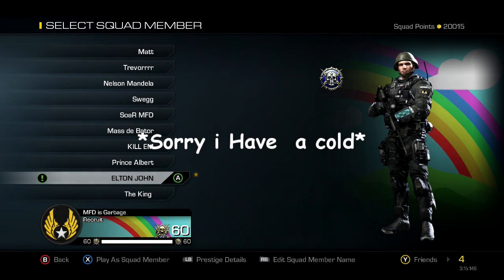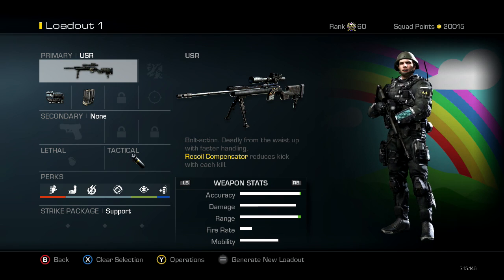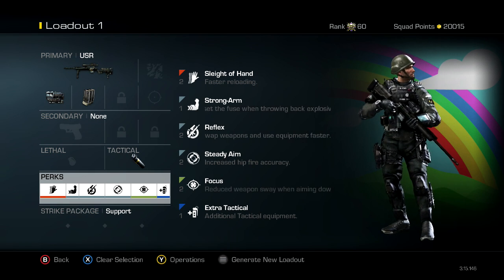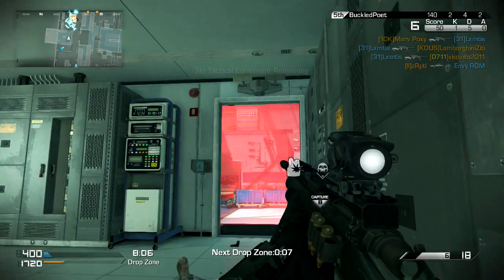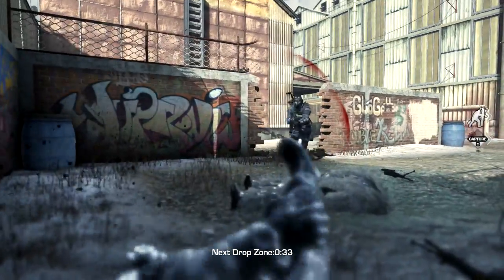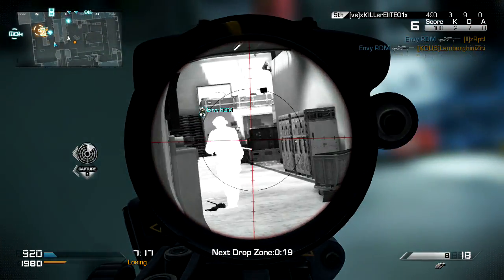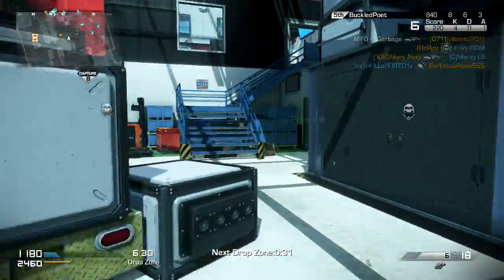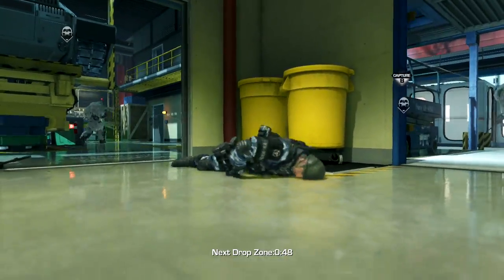The Ghosts Bolt Action Sniper [Tutorial]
sub me yea?